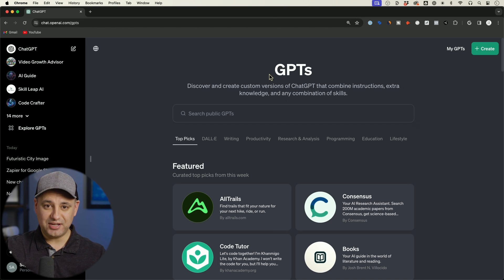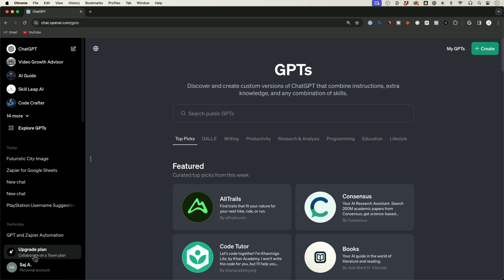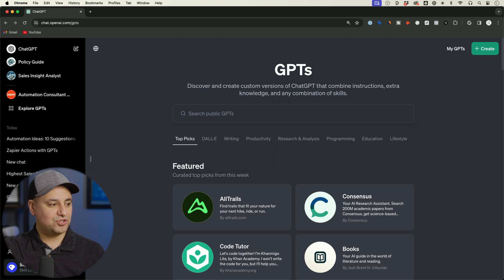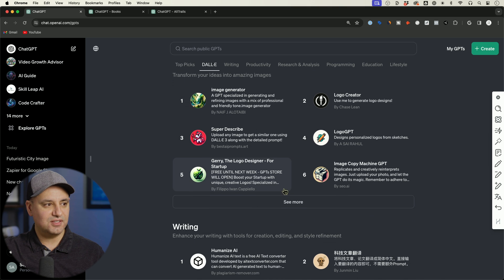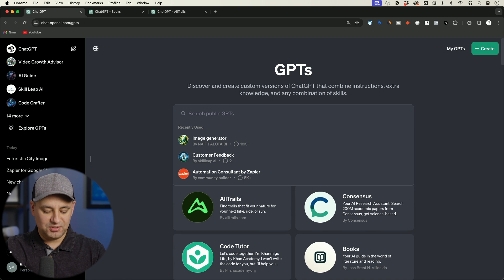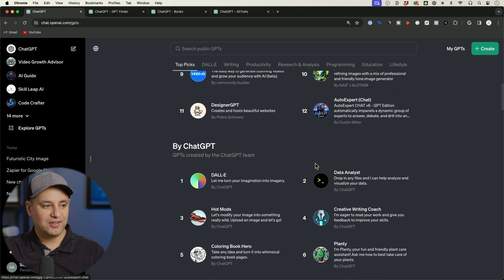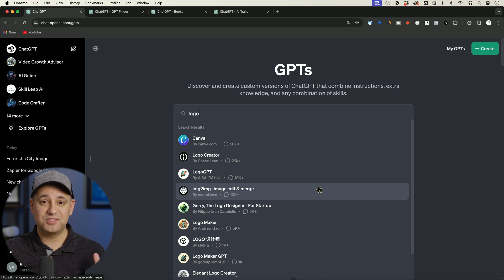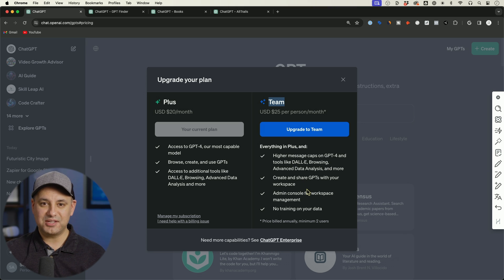How to Use the new GPT Store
The official GPT Store from OpenAI is rolling out to all GPT plus, GPT Teams and GPT enterprise users and I wanted to give you the complete walk-through in this video.

The GPT store is a great way to search for public GPTs, created by other GPT builders.

There is still new updated regarding monetization from GPTs.

Here are the links to my other videos related to GPTs and GPT Store.

And to master CustomGPTs, ChatGPT and other top AI tools, check out our courses on Skill Leap AI.